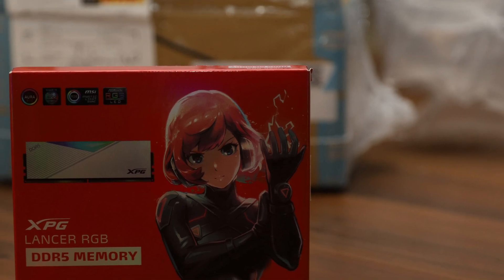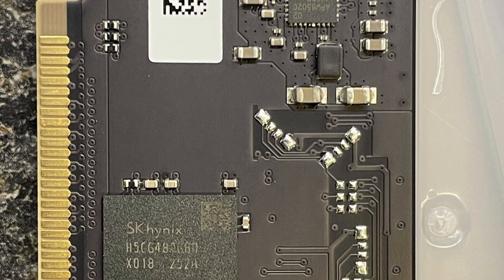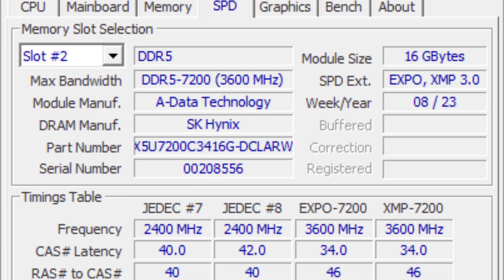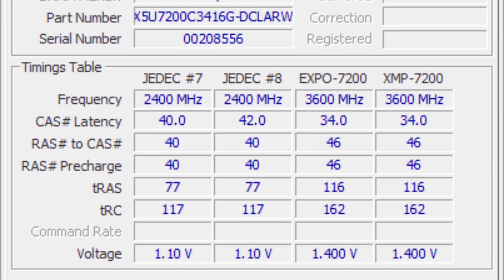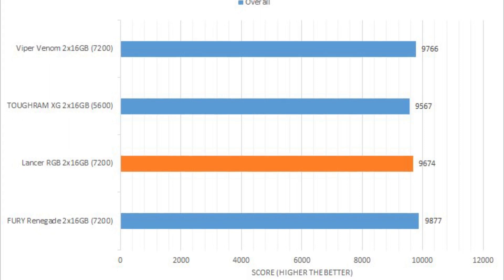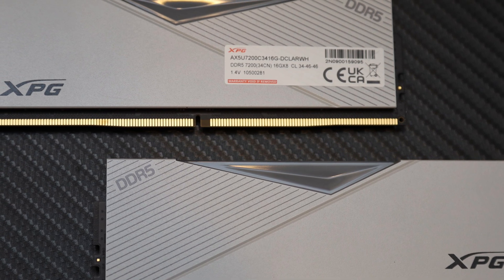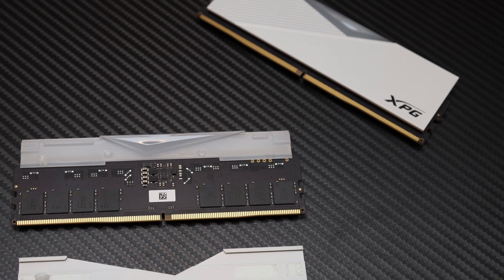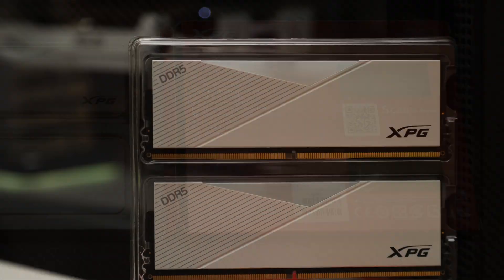How the XPG Lancer RGB compares against other DDR5-7200 2x16GB kits - Review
The XPG Lancer RGB DDR5-7200 2x16GB DDR5 RAM with SK hynix A-die ICs delivers high memory bandwidth in style.